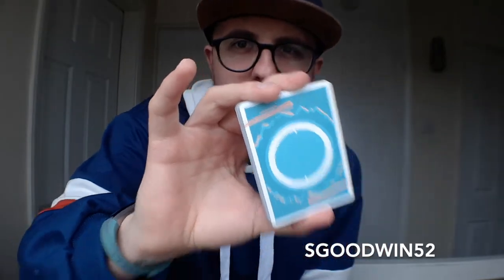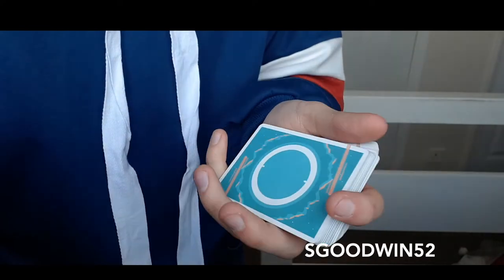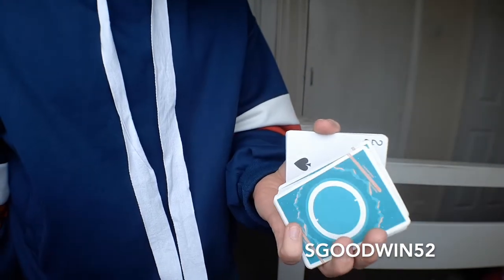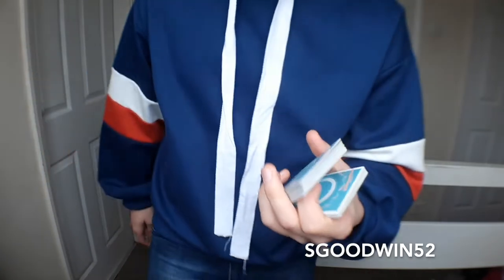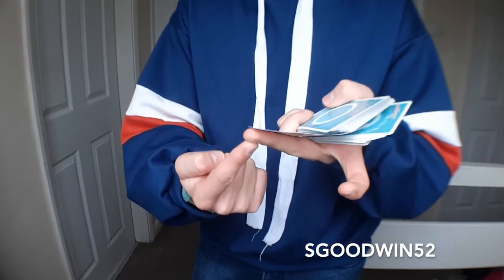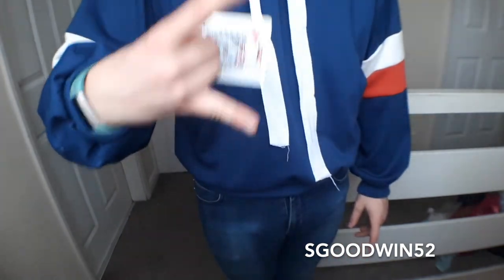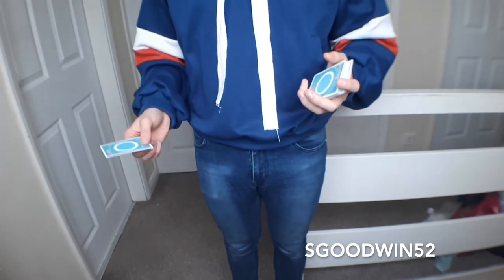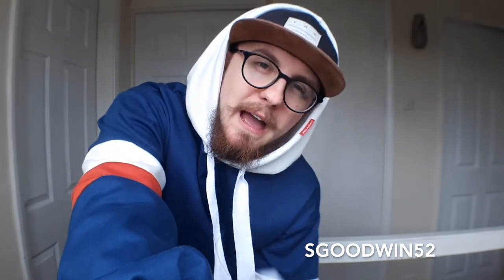Hot Shot Variation TUTORIAL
Having problems looking cool and shooting cards out from the centre of the deck? Well, look no further...check out my TUTORIAL variation on Hot Shot and you'll be flicking cards about the room in no time!